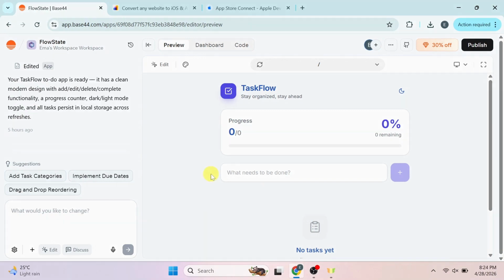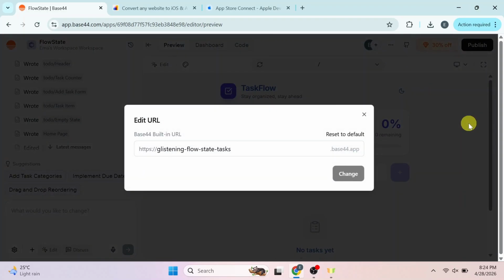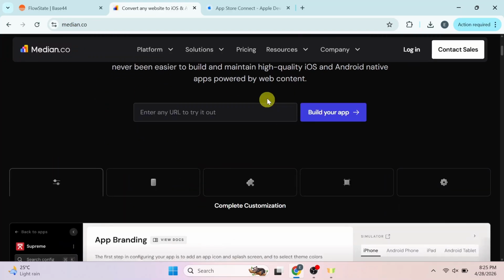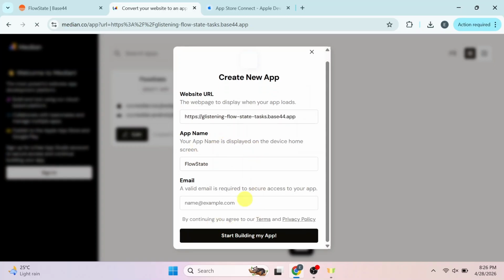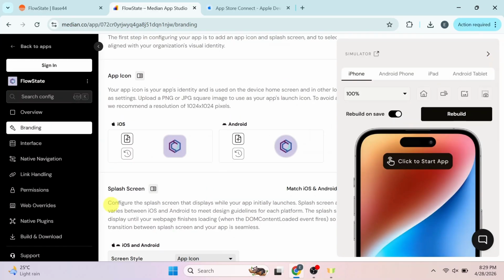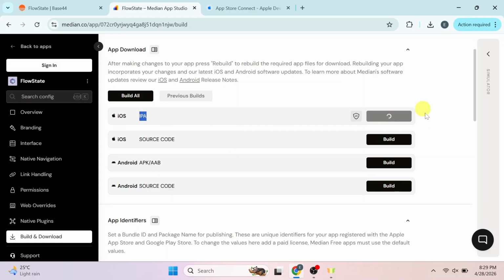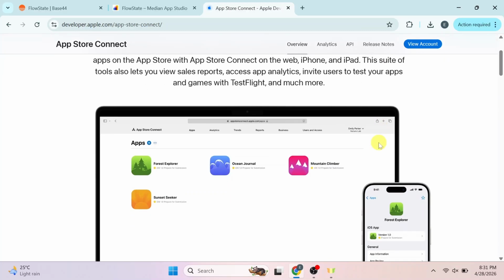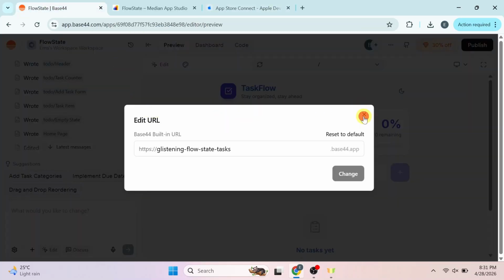How to Publish Base44 App on App Store (Complete Guide)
Publishing your Base44 app on the App Store becomes easier when you understand the required setup and submission process properly. This video focuses on helping developers understand the App Store submission and publishing process for Base44 applications, including the key steps needed before launch.